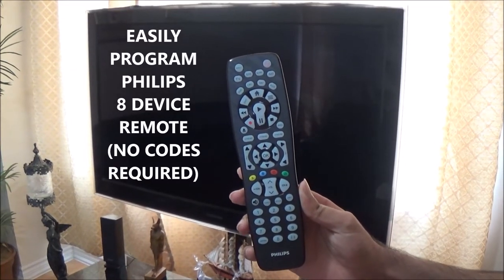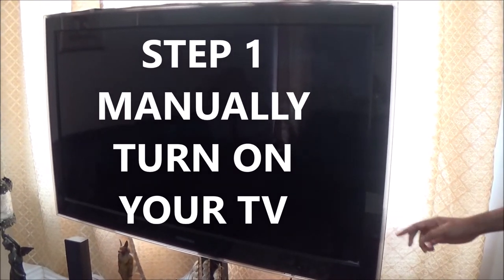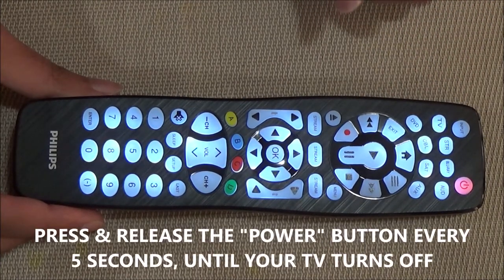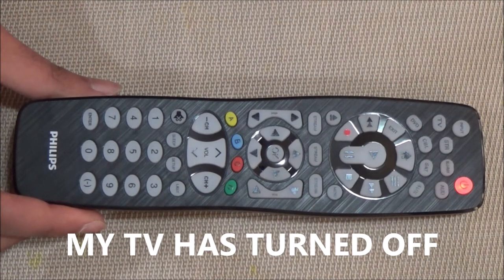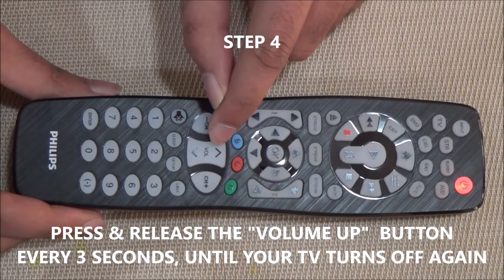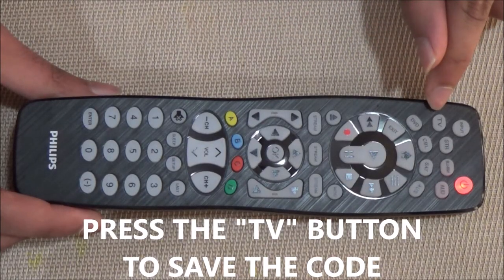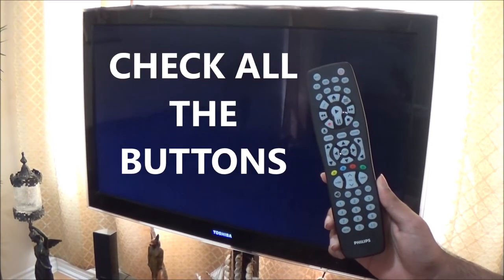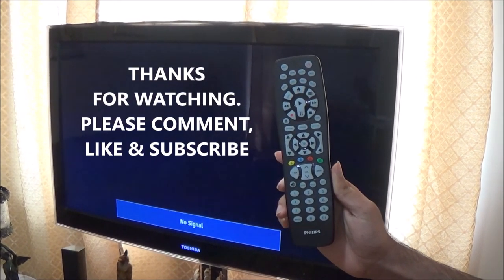Easily Program and Setup Philips 8 Device Remote Control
Tutorial on how to program and setup Philips universal remote SRP9488C/27 with TV, STR, BLU RAY, AUD, DVD, CBL, SAT and AUX without any codes. For Direct Code Entry Method